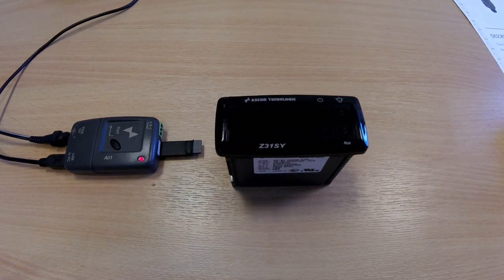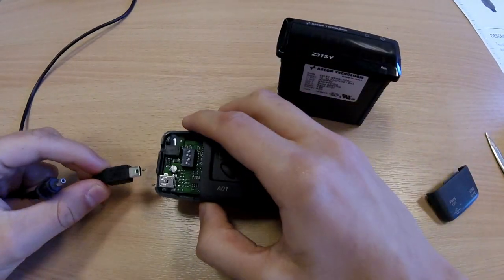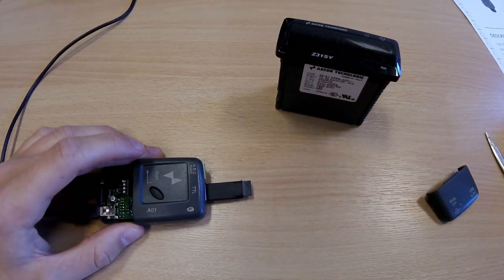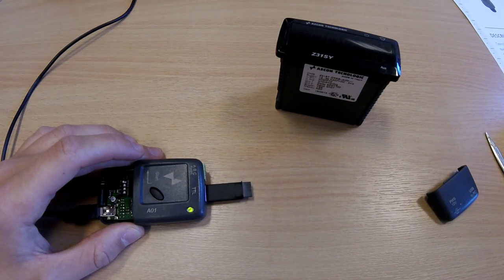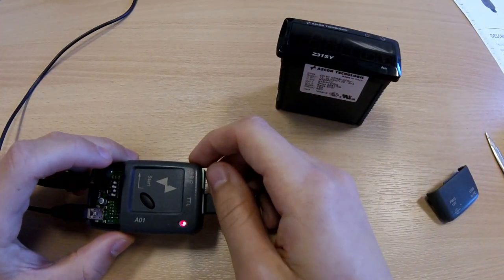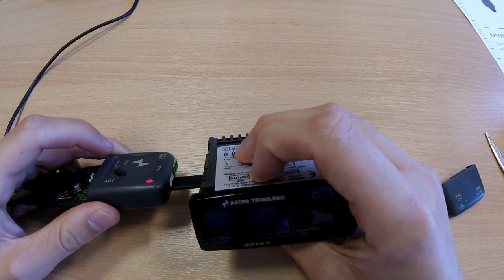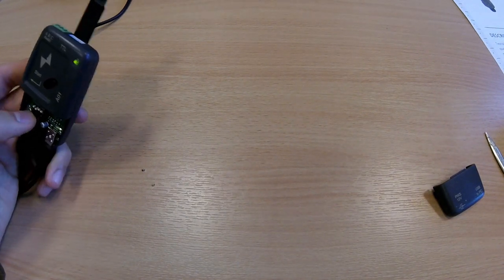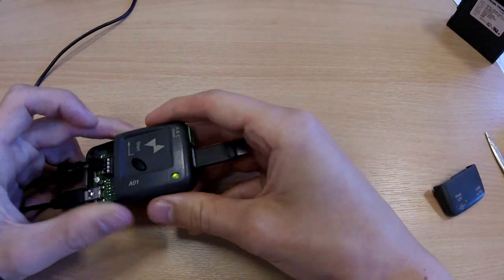Ascon Tecnologic programming key dip switch settings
Check us out on Twitter and Facebook and LinkedIn

Looking to purchase the Ascon Tecnologic Controller as seen in this video head over to:

Tecnologic UK is the British arm of the Italian temperature control manufacturer Ascon Tecnologic srl. We specialize in panel and Din rail mounted digital controllers, Touch Screens, software based controls, bespoke electronic designs, temperature sensors and a vast array of heating and solid state switching solutions. We offer the entire Tecnologic process control range coupled with key agencies for associated products all at "direct from the factory" prices.